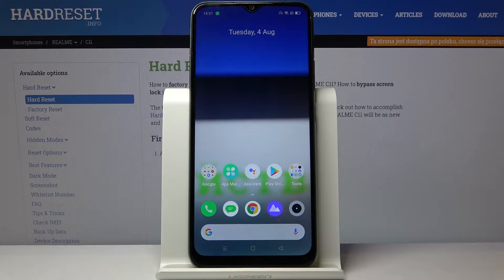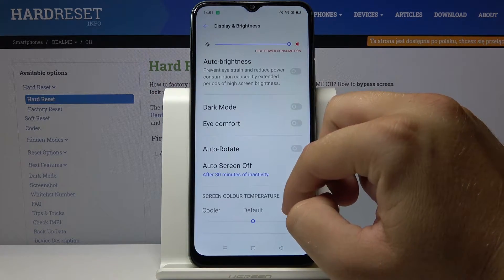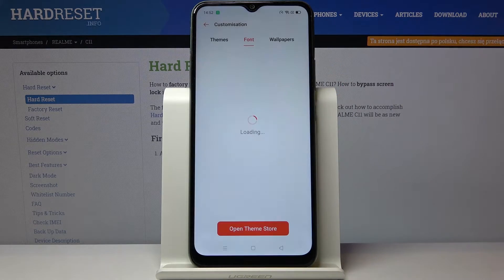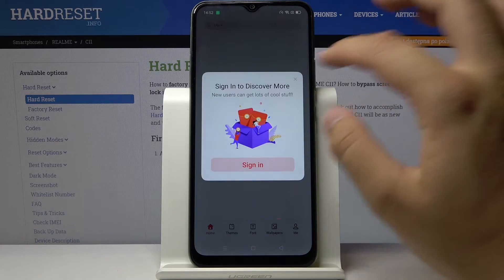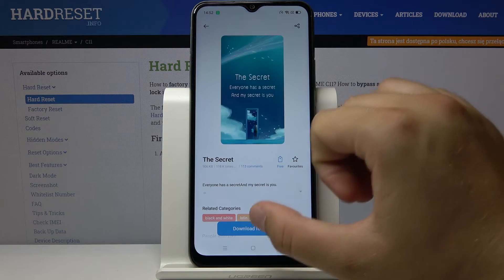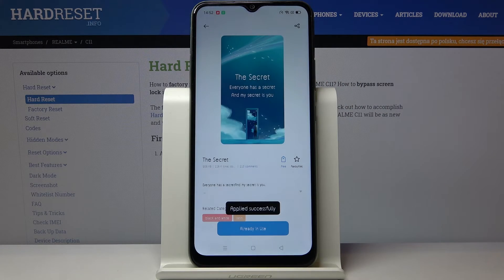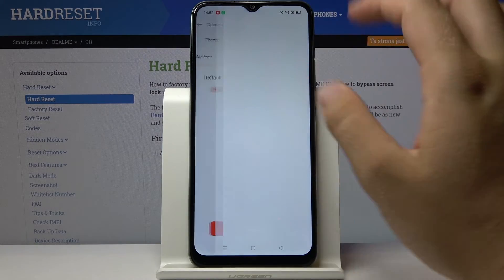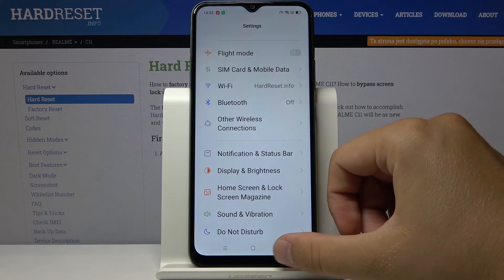How to Change Font Style in REALME C11 - Display Settings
Learn more info about REALME C11:
Come along with the above tutorial and get to know how to change Font Style in your REALME C11 correctly. The above video will guide you through all processes step by step. Now you can easily manage Display Settings on your device. We hope you enjoyed this video. Happy viewing!

How to change Font Style in REALME C11? How to Update Font in REALME C11? How to change Display Settings in REALME C11? How to Choose Font Style in REALME C11? How to Update Font Style in REALME C11? How to manage Font Settings in REALME C11? How to set up the Font Style in REALME C11? How to change Text Style in REALME C11?